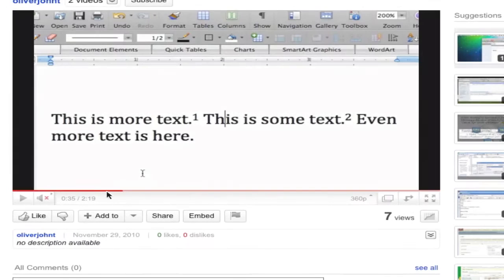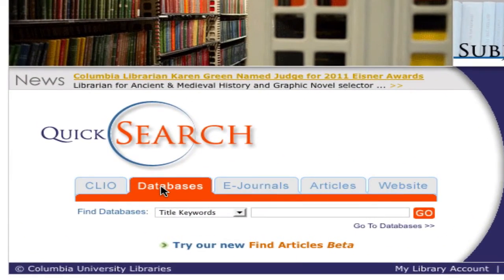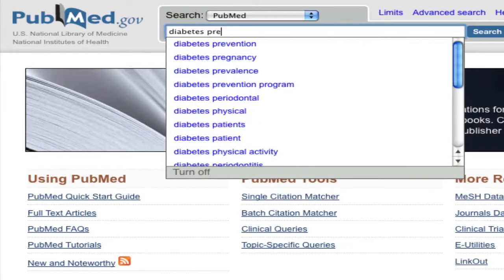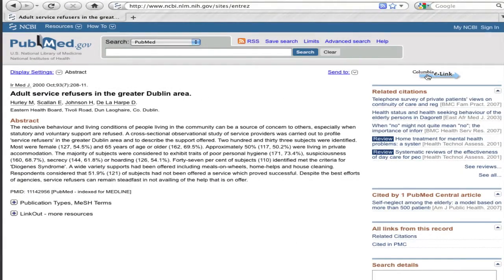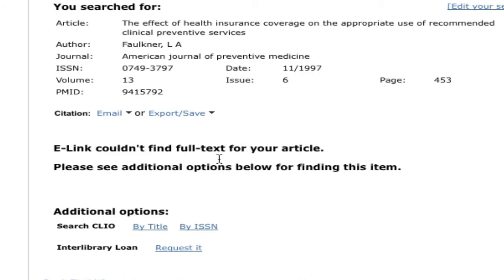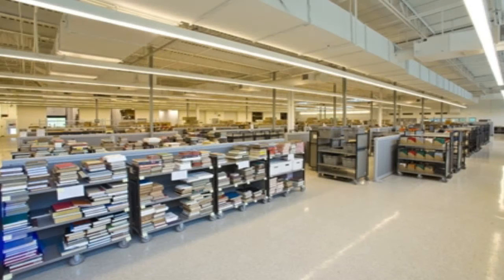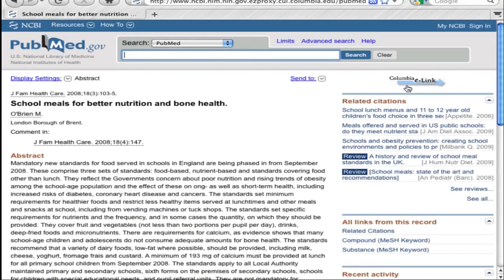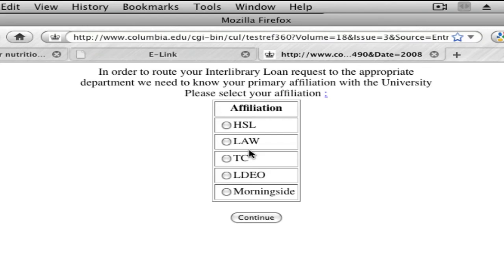Get full-text articles every time! Part 2 of 2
This 2-part presentation explains how to get the full text for any articles that you identify. Part 1 provides a brief introduction. Part 2 shows examples and lessons. After you have watched both videos, just go back to the surveymonkey browser window to finish your participation.

[[g3]]